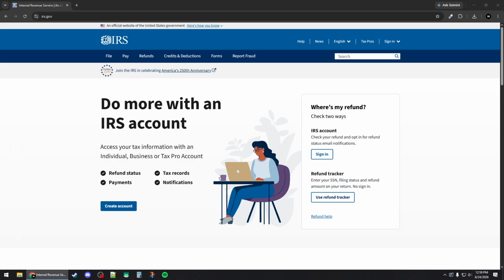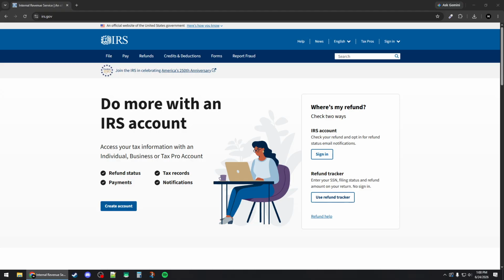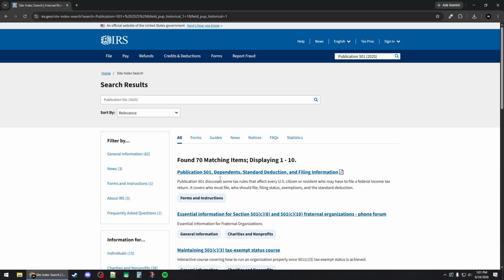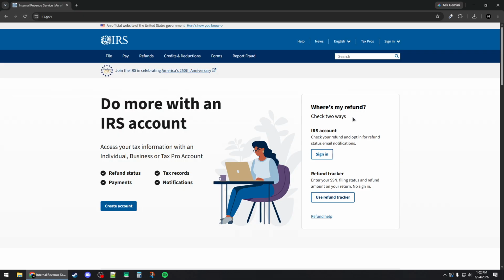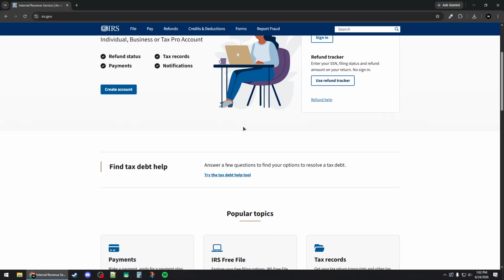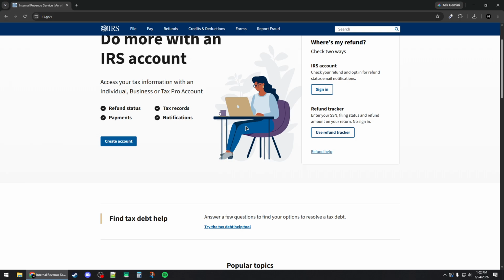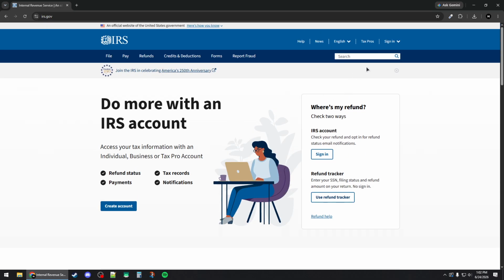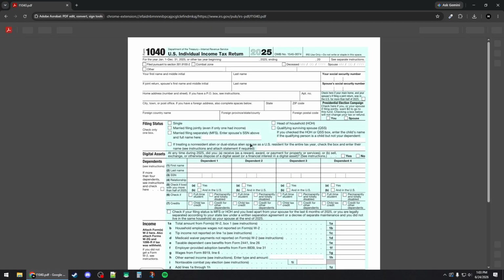How To File Taxes As A Minor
How To File Taxes As A Minor: Learn the step-by-step process to file your first tax return without errors. Avoid common penalties and maximize your refund with this beginner-friendly guide.